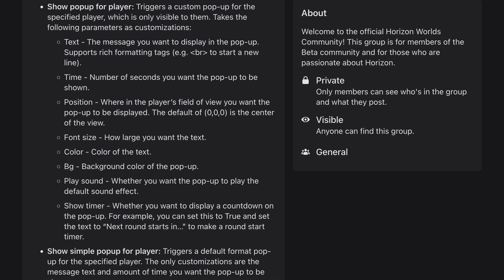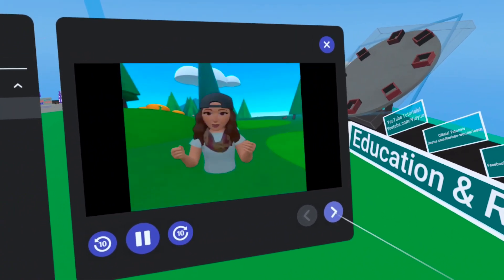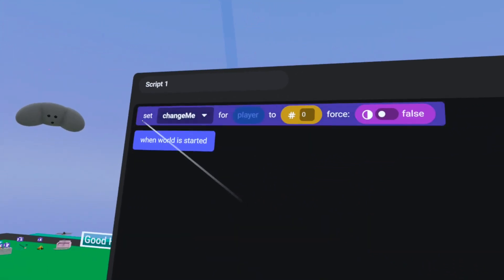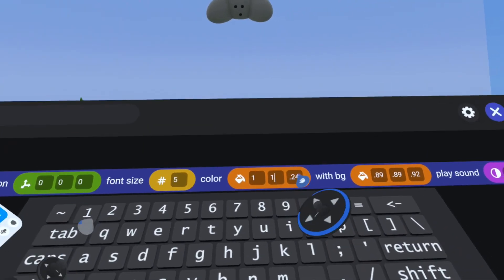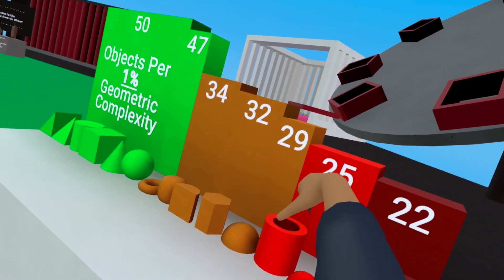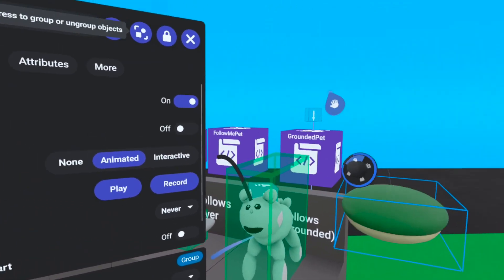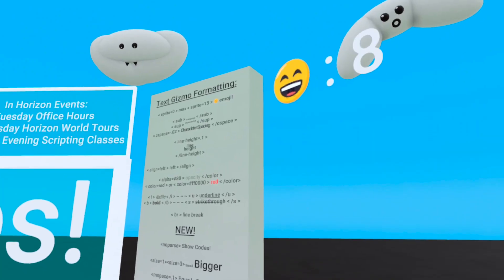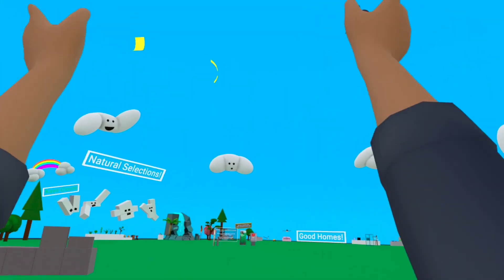Pop Ups! Now In The Metaverse! (Horizon Worlds V51)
If you have any questions or video suggestions, please leave them in the comments! :) Horizon Worlds V51 introduces a huge slew of new features, find something we missed? Be sure to leave it in the comments :)

- Spring Push
- Spring Rotate
- Pop Up For
- Pop Up With Overrides
- Show Everyone Pop Up
- Physical Velocity Of Player
- Emoticon Audio Toggle (Under World Settings)
- Build Menu Redesign *For Some
- Learn Hub *For Some
- Angular Velocity of Object
- Personal Boundary Options
- Created By Friends on the For You tab
- Player Has Role
- List Contains Item
- Add Value at Index
- Remove Item
- Comment //Comment Out Code
- Removed Desktop and Mobile Friendly
- Vidyuu Essentials Bundle Updates:
    - New Button Elevator
    - Bounce House
    - Geo Capacity Graph
    - Day Time Control & Color Adjustment Instructions
    - Fixed Sliding Door
    - Pets
    - Laser Tag House Party Asset
    - Teleport VFX & SFX (Splash)
    - New Pots & Plants Combo
    - Emoji Reference Guide
    - VIP Objects
    - Color Sticks
    - Blow Apart Flower

V51 Release Notes
UPDATES
NEW ANGULAR VELOCITY CODE BLOCK
* We’ve added a new “Get Angular Velocity” code block that returns the angular velocity of an object as a vector. The direction of the vector is the axis of rotation and the magnitude is the speed in radians per second. Let the curveballs fly!
NEW SPRING PHYSICS CODE BLOCKS
We’ve added 2 new code blocks to make it easier to script spring physics mechanics. Use these code blocks in an event loop to make objects move or rotate with simulated spring motion.
* Spring Push Object Toward Position: Specify the object you want to move, a target position, the stiffness of the spring, and a damping value. Each time this code block executes in a loop, it will progressively apply force to move the object as if it were anchored to the target position by a spring.
* Spring Spin Object Toward Rotation: Specify the object you want to move, a target rotation, the stiffness of the spring, and a damping value. Each time this code block executes in a loop, it will progressively apply rotational forces to the object as if it were anchored to the target rotation by a spring.
Applying a damping value of 1 to either of these code blocks will move or rotate the object to target without any oscillation. This is useful for smoothing out the motion of any physics object.
NEW CUSTOM POP-UP UI
We’ve added a custom pop-up UI system so you can show lightweight info to visitors, without using up valuable world object capacity. These pop-ups are useful for world instructions, in-game notifications and alerts (e.g. starting a new round), or even as helpers for debugging while building.
To trigger these pop-ups, we added the following new code blocks, which you’ll find in the Actions tab of the script panel.
* Show popup for player: Triggers a custom pop-up for the specified player, which is only visible to them. Takes the following parameters as customizations:
    * Text - The message you want to display in the pop-up. Supports rich formatting tags (e.g. br to start a new line).
    * Time - Number of seconds you want the pop-up to be shown.
    * Position - Where in the player’s field of view you want the pop-up to be displayed. The default of (0,0,0) is the center of the view.
    * Font size - How large you want the text.
    * Color - Color of the text.
    * Bg - Background color of the pop-up.
    * Play sound - Whether you want the pop-up to play the default sound effect.
    * Show timer - Whether you want to display a countdown on the pop-up. For example, you can set this to True and set the text to “Next round starts in…” to make a round start timer.
* Show simple popup for player: Triggers a default format pop-up for the specified player. The only customizations are the message text and amount of time you want the pop-up to be shown.
* Show popup for everyone: Triggers a custom pop-up for everyone in the world.
LEARNING MATERIALS ADDED TO BUILDER
We’ve added access to a learning library creators can utilize while in world builder!